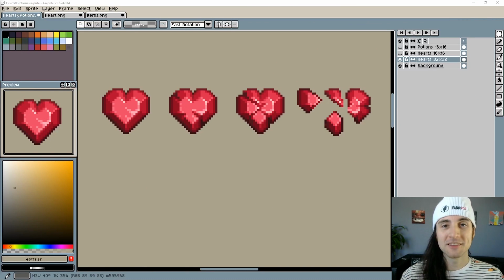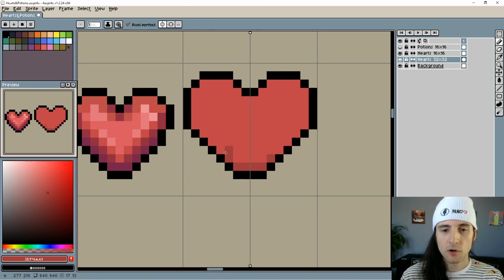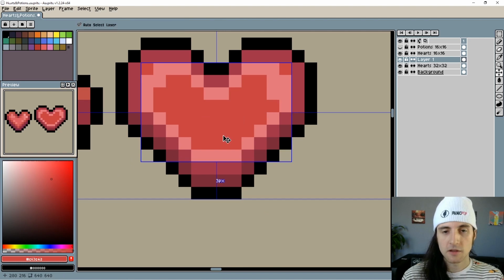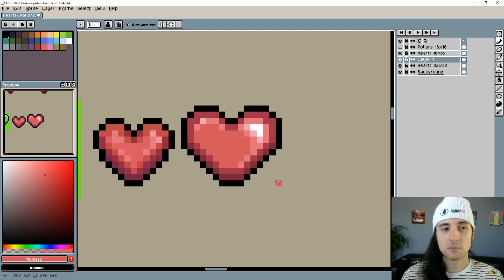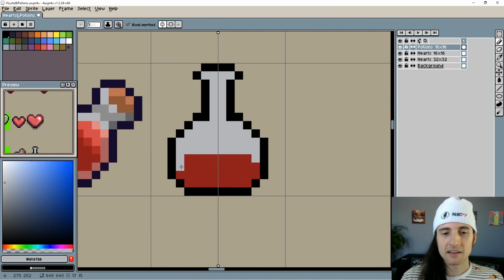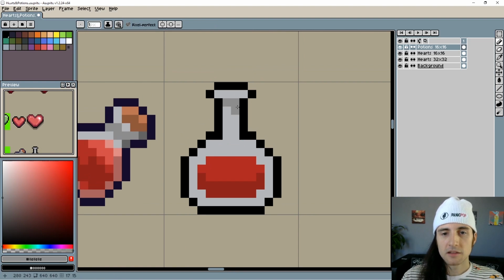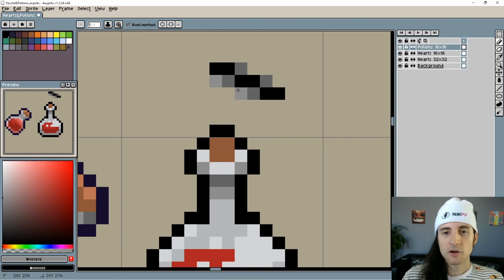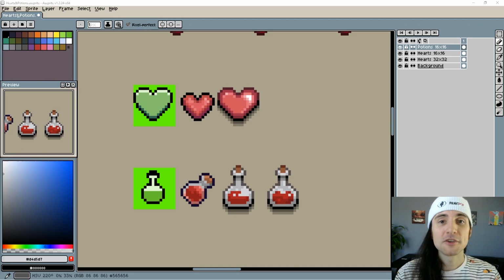Pixel Art 101: Heart & Potion